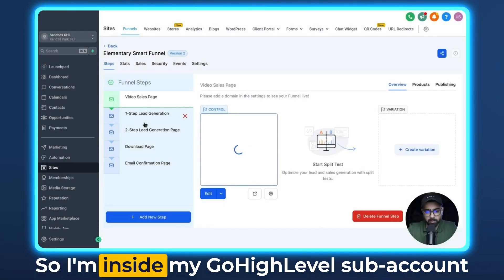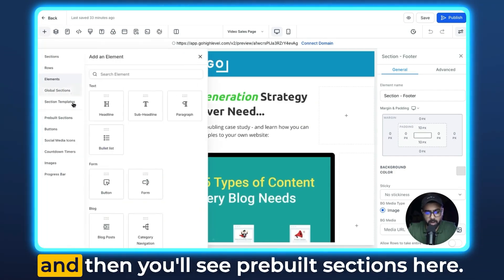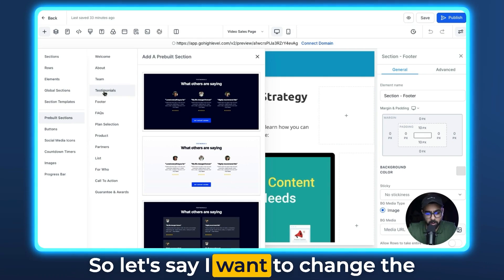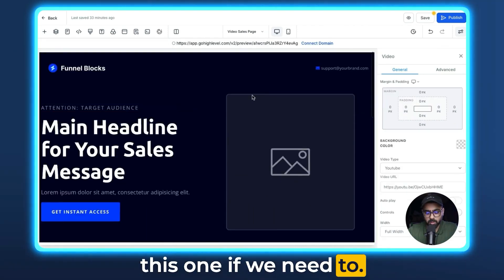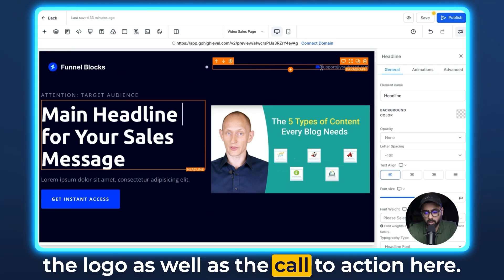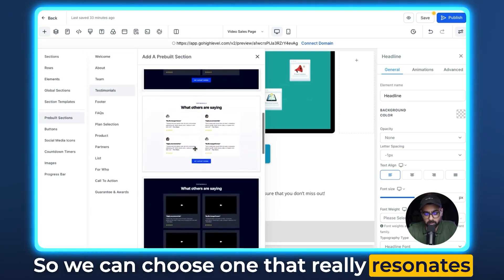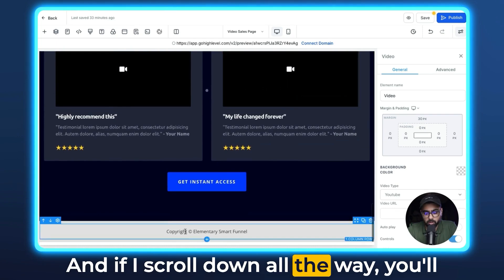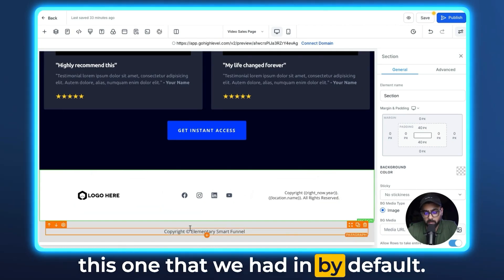Effortless Funnel and Site Creation with Prebuilt Sections in HighLevel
Learn how to efficiently use prebuilt sections in the GoHighLevel website and funnel builder. This tutorial covers how to add, modify, and customize prebuilt templates to create or enhance your funnels without starting from scratch. Perfect for saving time and effort in building effective sites and funnels.

00:00 Introduction to GoHighLevel Funnel Builder
00:26 Exploring Prebuilt Sections
00:45 Customizing the Header
01:26 Adding Testimonials
02:00 Enhancing the Footer
02:37 Conclusion and Final Tips